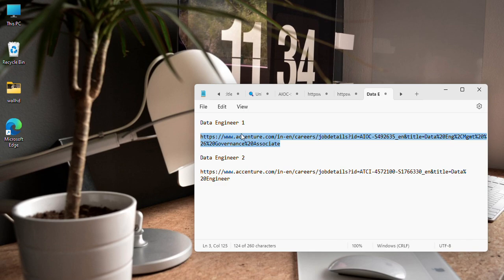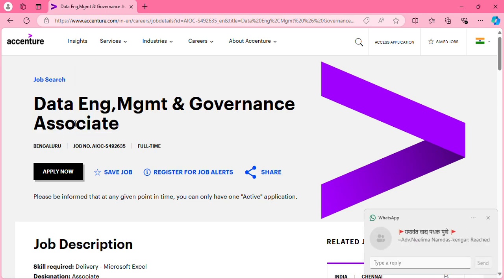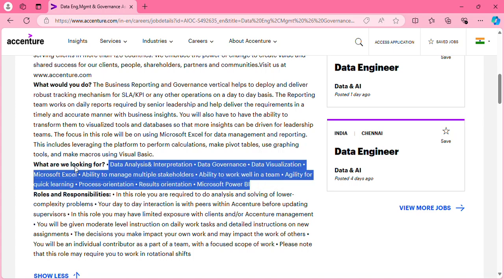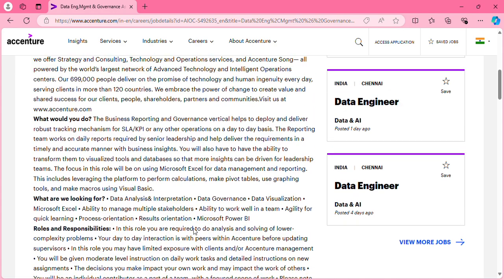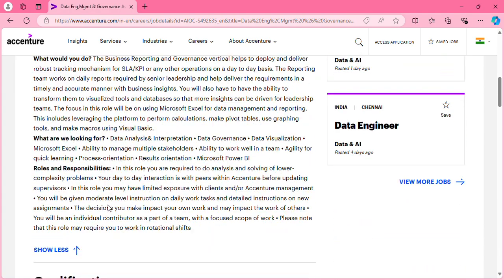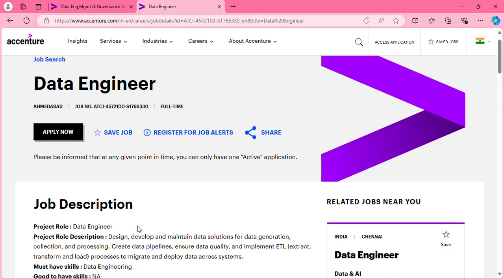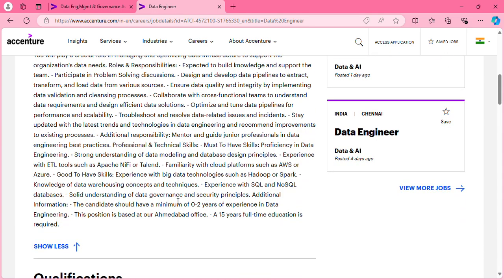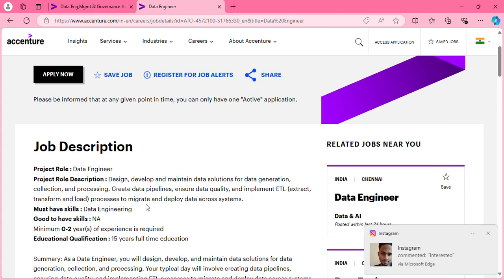Accenture Openings for Freshers Series Day 3 - Data Engineer/Analytics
Welcome to the third episode of our exciting new series on Accenture’s fresher openings! 🌟 In this series, we’ll dive deep into the various entry-level opportunities available at Accenture, one of the world’s leading consulting and technology services companies.

In this episode, we’ll cover:

An overview of Accenture’s fresher roles, including Application Development Associate, System and Application Services Associate, and more1.
Insights into the application process and eligibility criteria for 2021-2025 graduates1.
Tips and tricks to ace the recruitment process and stand out as a candidate.
Real-life experiences and success stories from recent campus joiners at Accenture1.
Whether you’re a recent graduate or about to complete your studies, this series is designed to help you navigate the exciting opportunities at Accenture and kickstart your career in technology and consulting.

Let’s embark on this journey together and unlock your potential with Accenture!

Data Engineer 1

Data Engineer 2